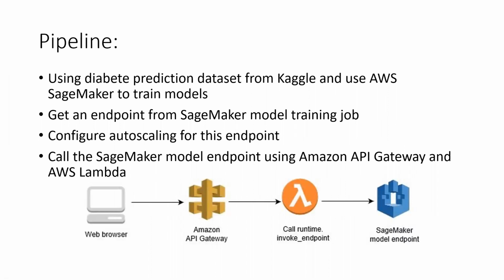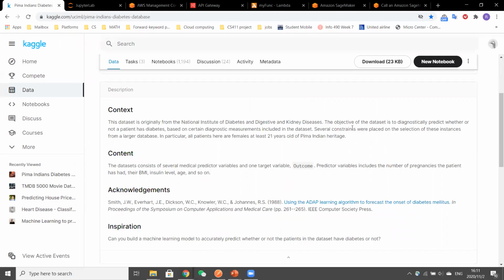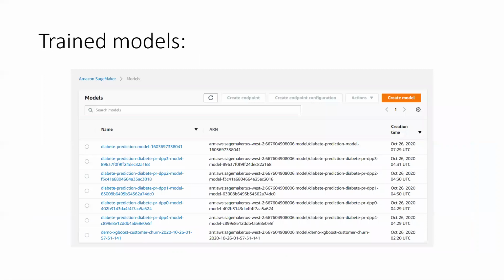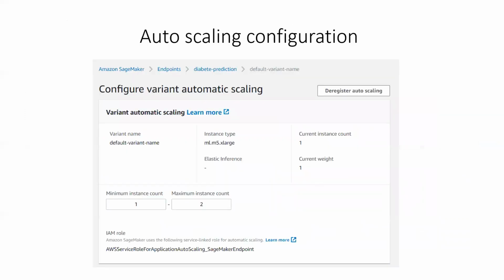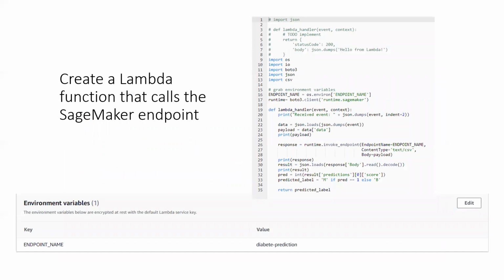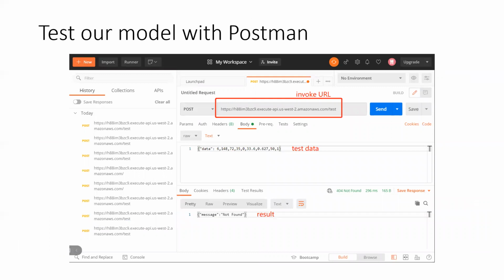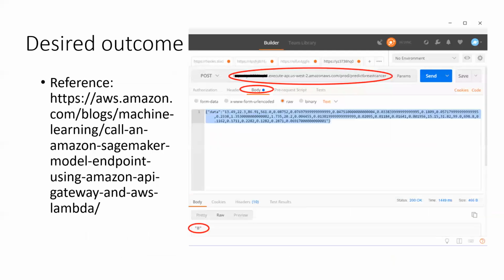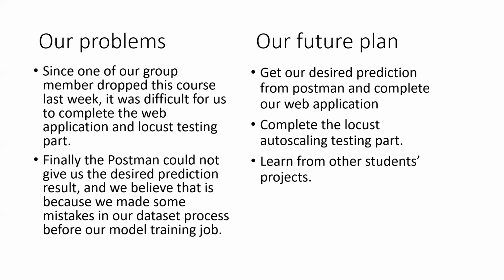group4_ project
This is group4 final project  presentation